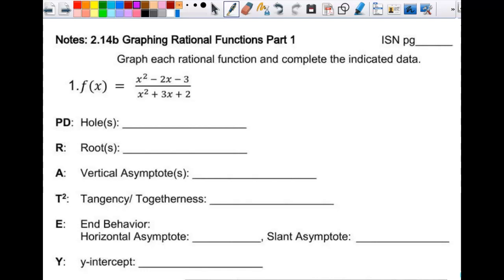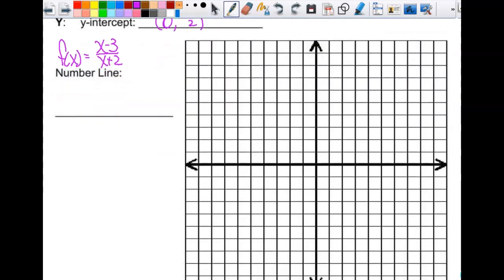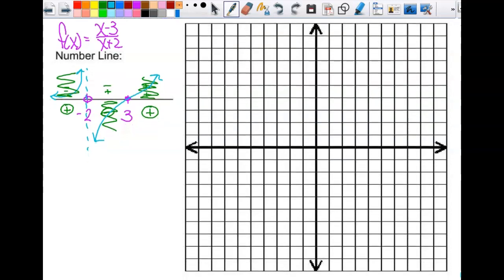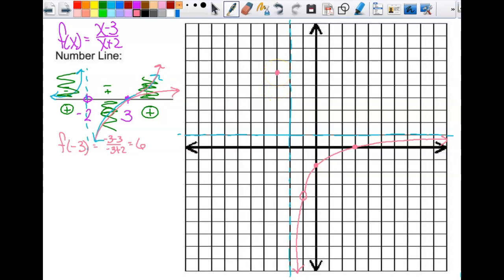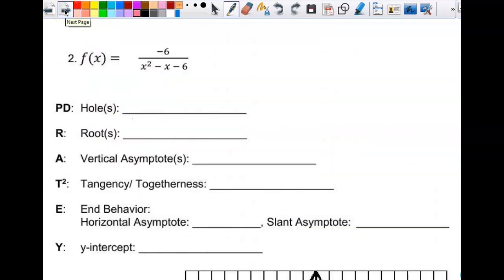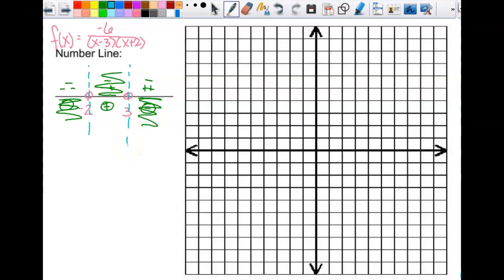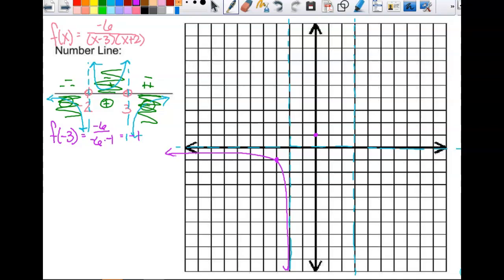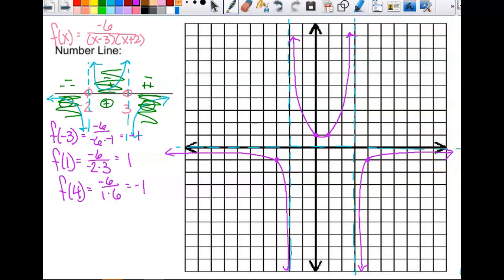2.14b Graphing Rationals Part 1 PAP2122